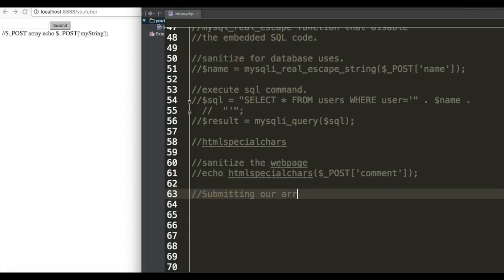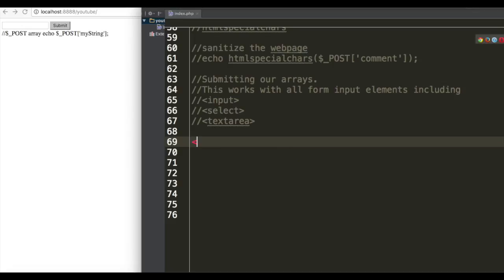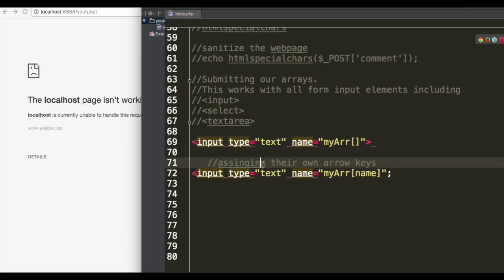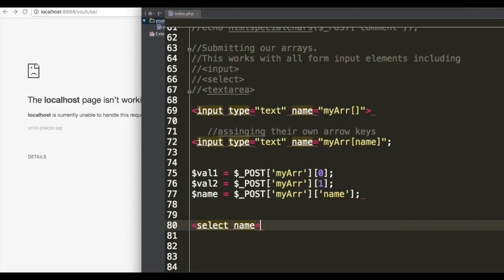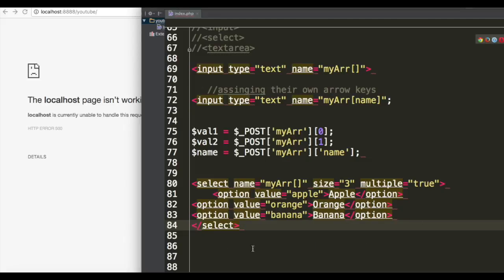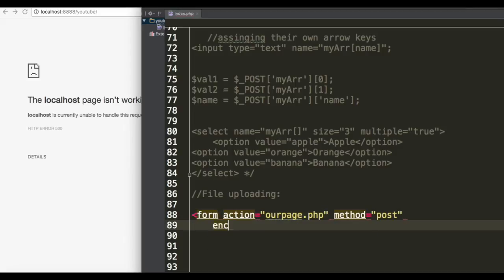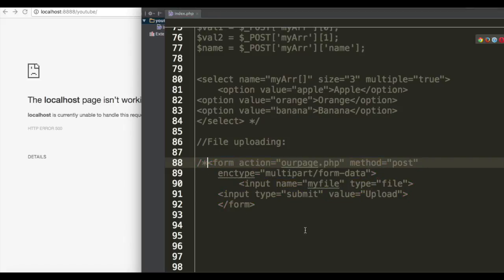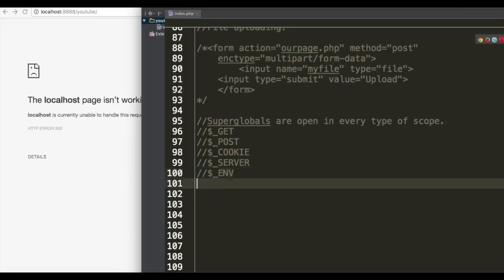User Inputs [Part 3]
User Inputs
PHP 7